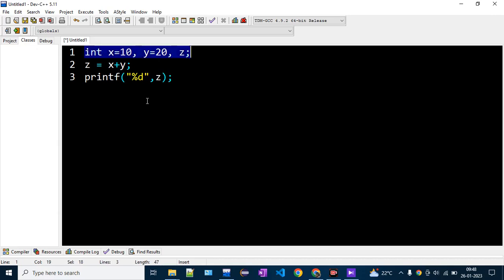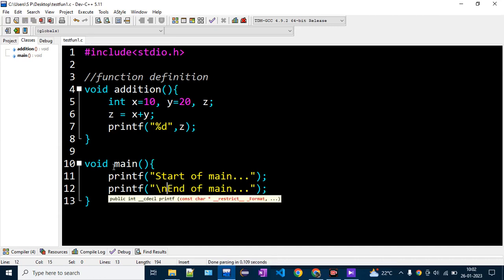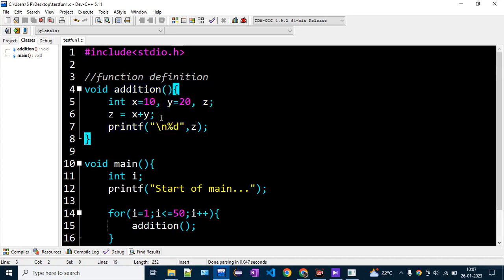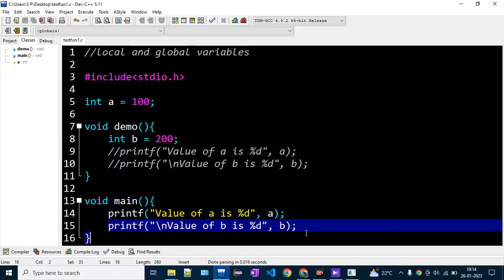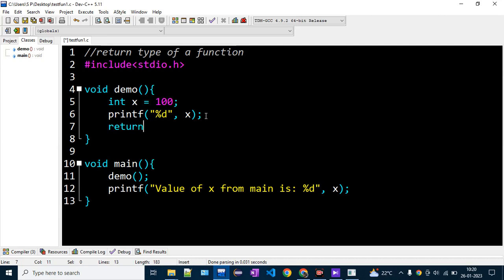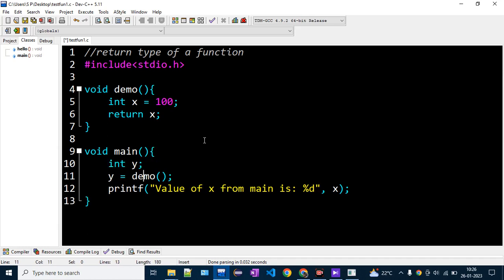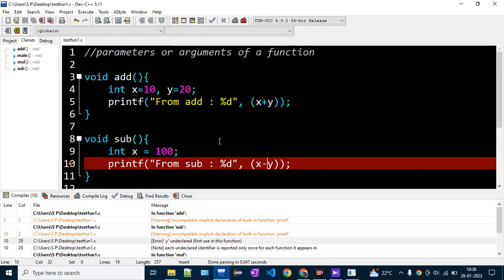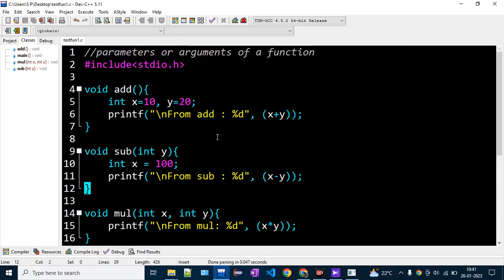Functions in C language | Function Return Type | why to use void | Parameters /Arguments of Function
How to write user defined functions in C language.
What are local and global variables.
How to use a return keyword in functions.
All are explained in detail with suitable examples.